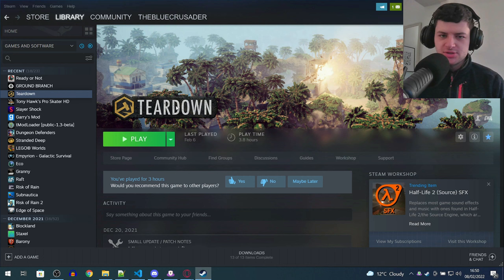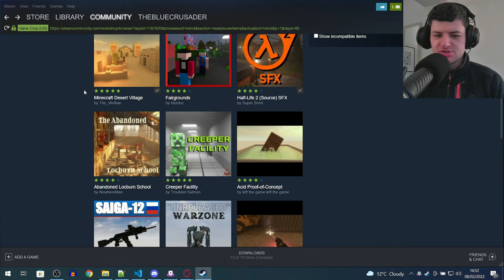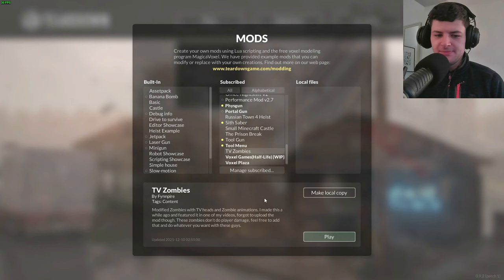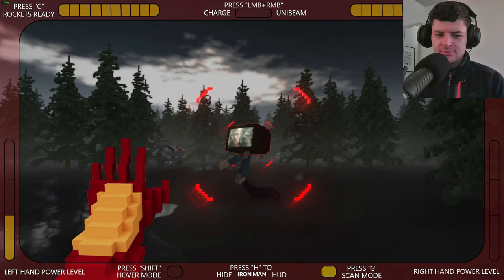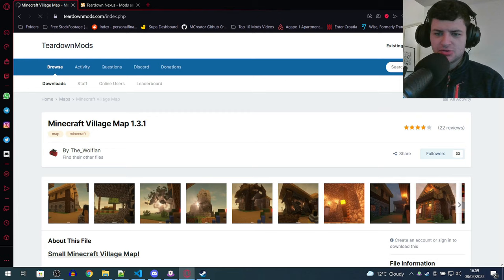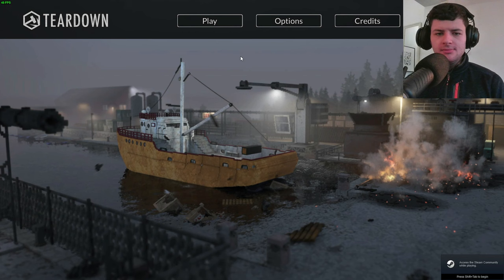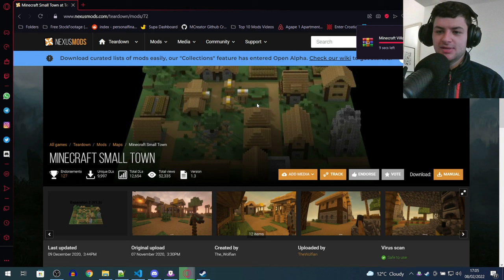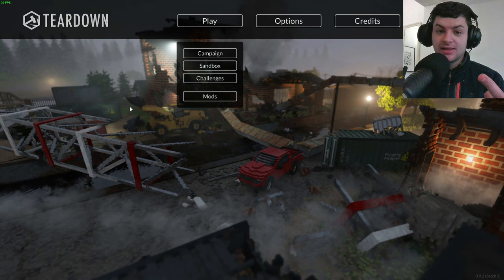Teardown How to Install Mods (Enable Mods Tutorial)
Teardown How To Install Mods and Enable Mobs Tutorial and how to install maps & map mods, weapon mods & cars in this modding tutorial.

In this Teardown How to Install mods and how to install mods Steam edition tutorial video by thebluecrusader (the blue crusader), I take a look in Teardown How to Install Mods 2022 in the current year. This is now how to install mods cracked edition, but It will work the same for the manual installation methods I show. This is how to install weapon mods and how to install Teardown mods without Steam and with the Steam workshop. If you want to know how to install map mods for Teardown, how to install Teardown Minecraft mods and general Teardown mods for the Teardown game, this video is for you. This mainly covers the Teardown Steam release but the Teardown mod options showcased including Teardown guns and more should work for all editions. This Teardown modding tutorial is a Teardown tutorial that should give beginners an angle on how to manually install mods in a manual way and an automatic way using the following websites listed below.

Timestamps:
0:00 - Introduction
0:53 - Steam Workshop Mods
5:13 - TeardownMods.com Installation
7:32 - Nexus Mods Installation
9:22 - Outro